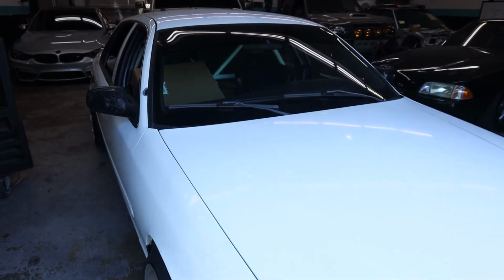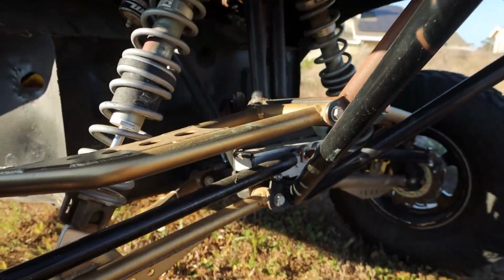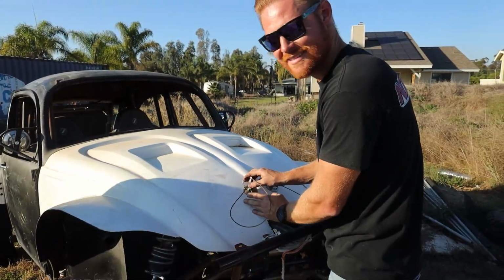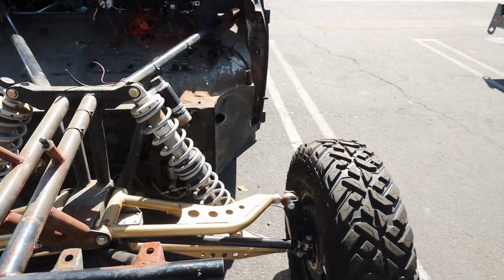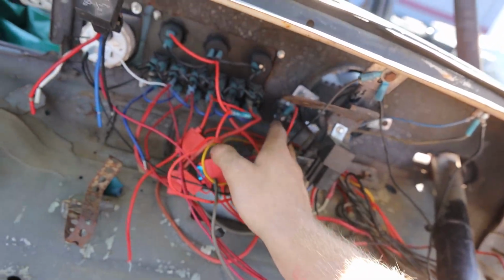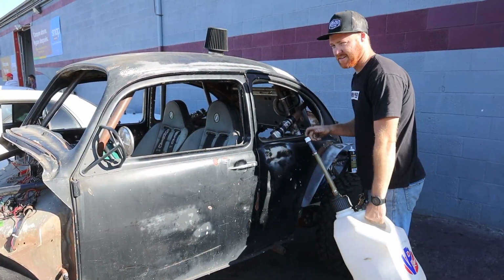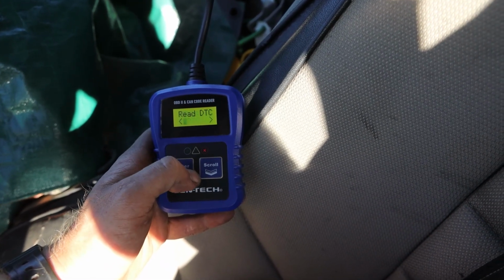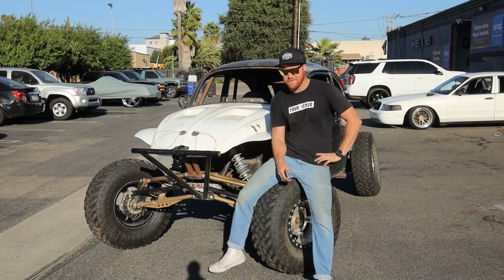I Bought a "STOCK" Baja Bug With a Big Surprise!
SEND ME STUFF! (If you want)
TheCraig909
Ramona, Ca
92065